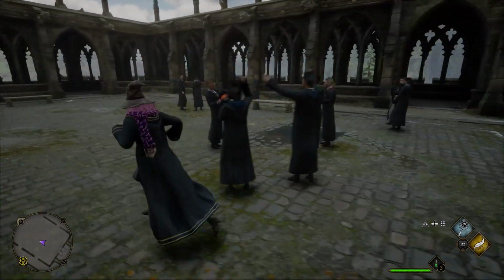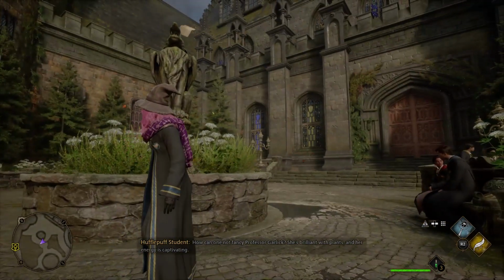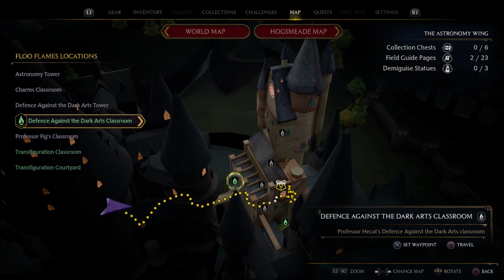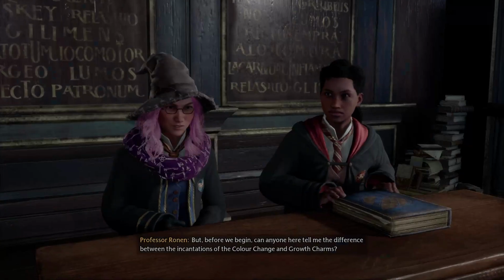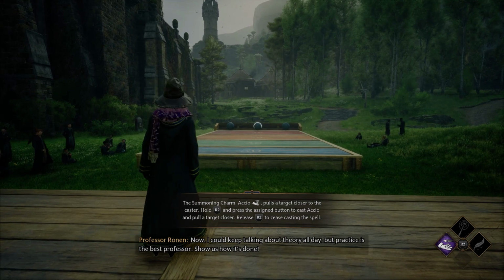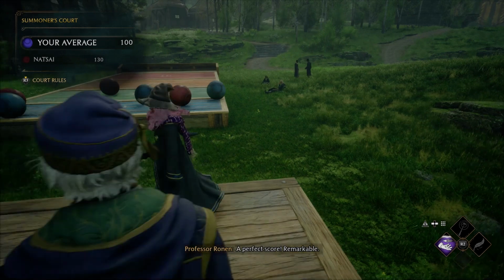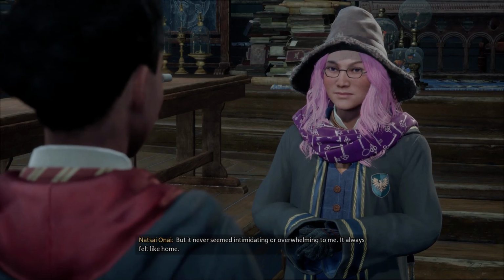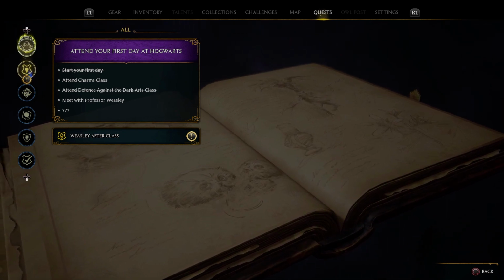Hogwarts Legacy | Playthrough | #10 | Glitching through charms class.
Hogwarts Legacy is finally here!!! please join me on my playthrough!
Glitching through charms class.

If the winner has already purchased Hogwarts legacy, I will give them another game of their choice.